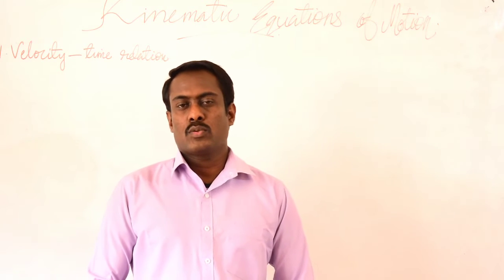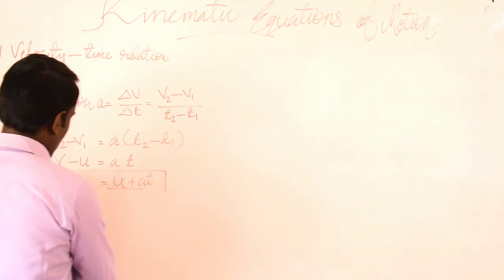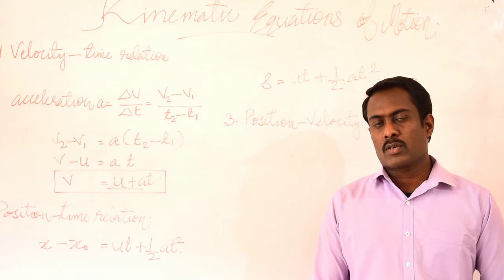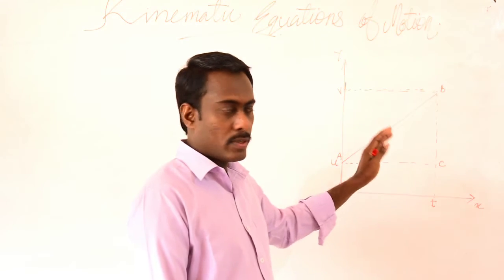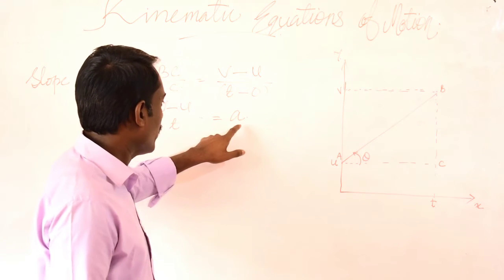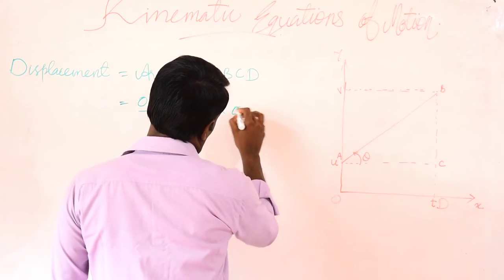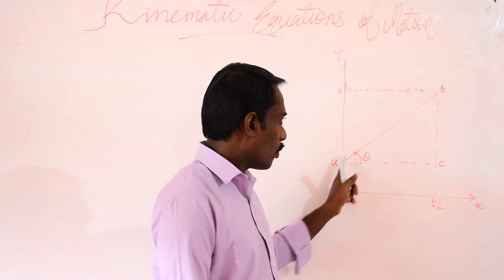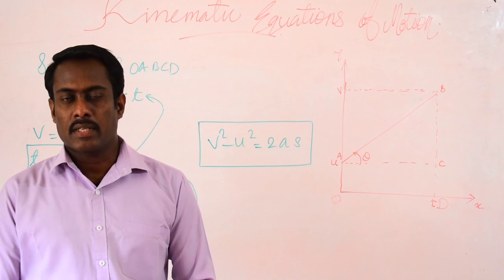Kinematic Equations of Motion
Physics
Class Xi
NBSE/NCERT